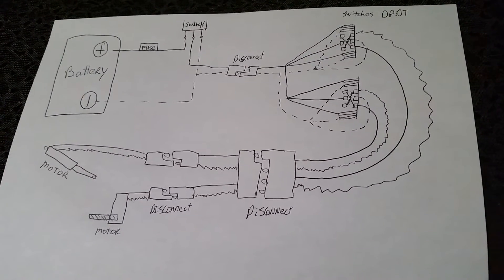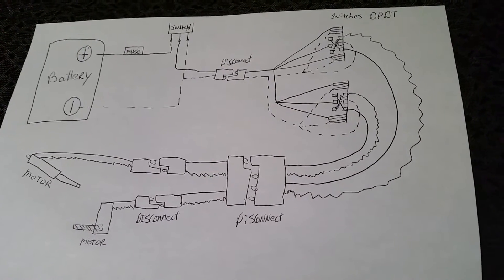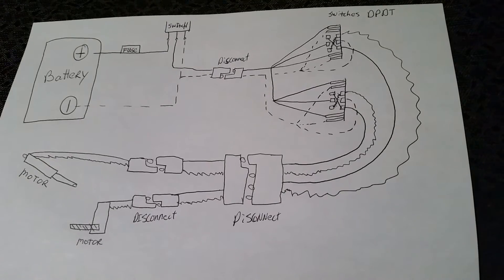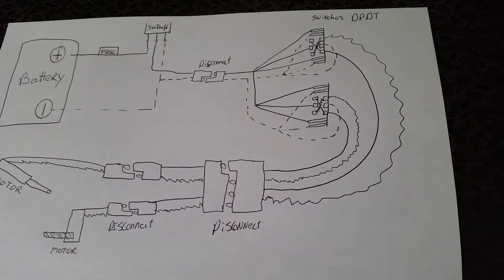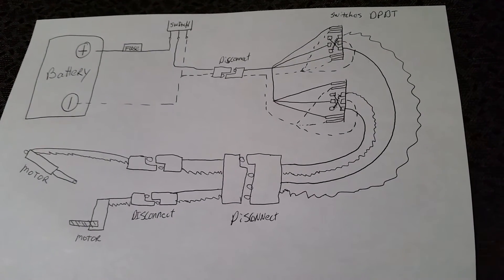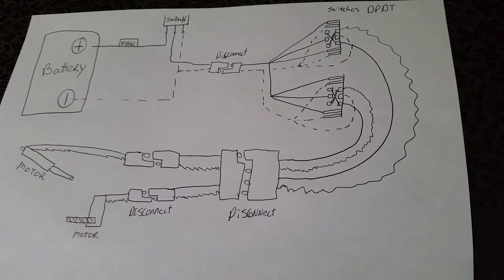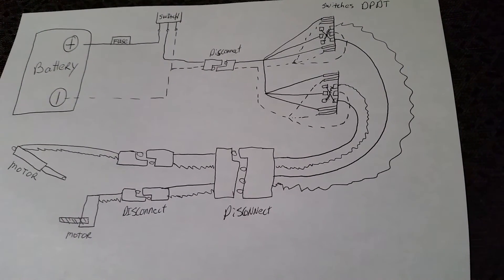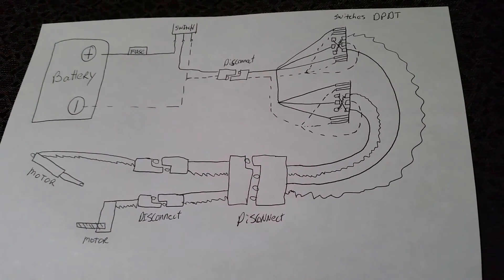Wiring diagram for double pole double throw switches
Complete wiring diagram of double pole double throw switches from Battery all the way through to the motors 4 snowblower on a Craftsman tractor